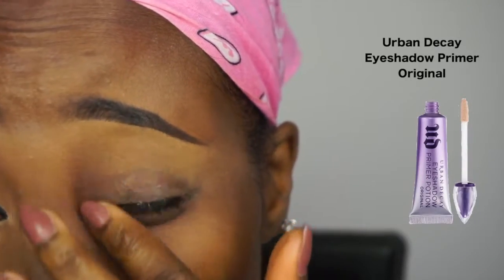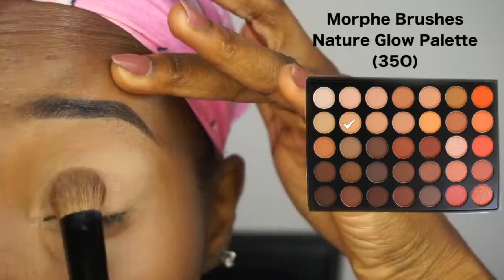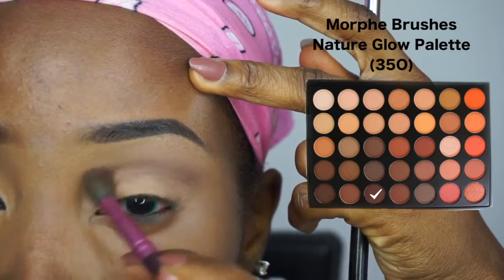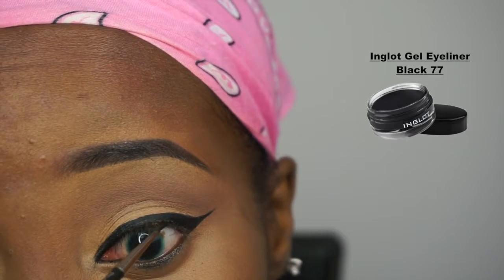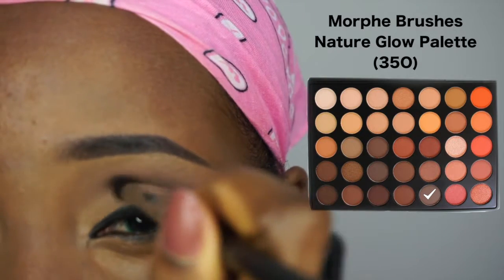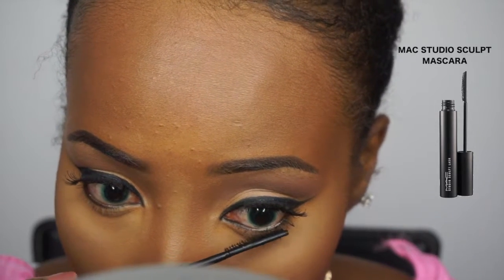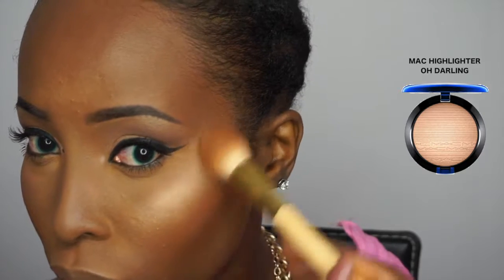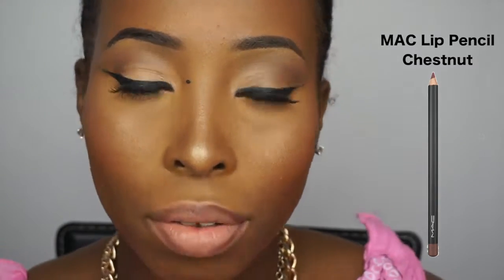Nicki Minaj Transformation makeup tutorial and Hair Tutorial | MyFirstWig.com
Please watch this video in 1080HD or 720HD for premium quality. More info below. Expand this to view.

Can We Be Friends outside Youtube?

Hey Gents and Dolls,
Thank you guys for staying tuned with me again on another beautiful Friday. How do you all do?

Today I have a Nicki Minaj's Instagram Inspired makeup tutorial. I found a picture of her on IG/Instagram which really stunned me and I just had to recreate the look. It is so easy and perfect for both beginners and professionals. It is also a perfect everyday makeup look.

List of Products will be on the in the video

The wig I had on in this video is from MyFirstWig.com which is a sister line of RPGshow

Hair product :Virgin Malaysian Hair A-line Haircut Full Lace - MFB001
Hair color: Natural Hair Color
Hair length: Front 20" Back 12"
Hair texture: Silky
Lace color: Medium brown
Cap size: size-1
Cap construction: cap-3(glueless)

Please let me know what you think of this look/video/tutorial in the comment box below.

Got questions? Requests?? Feel free to drop them in the comment box as well. Love hearing from you all always.

I hope you enjoy /enjoyed it.

As always, I love you all. Have a fab weekend.

Xoxo.
CREDITS:

Music by Adriana Gomez - Pills and Potions (Cover)
 - beauty 100